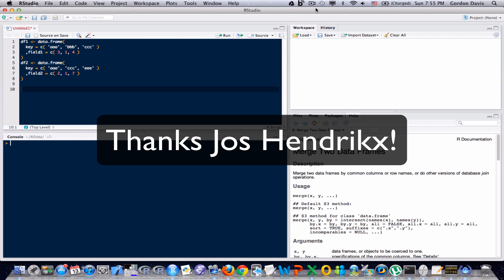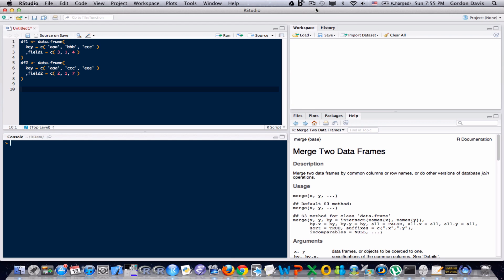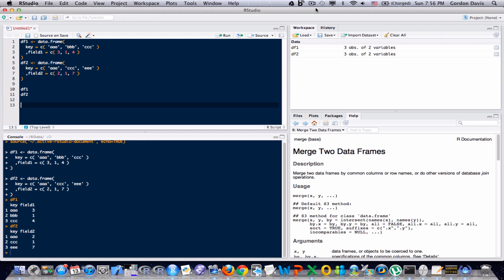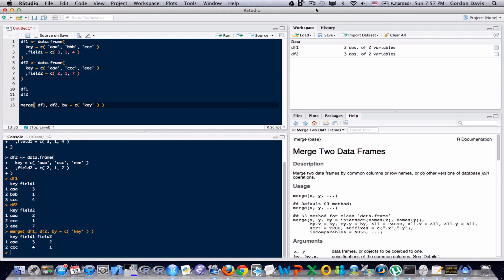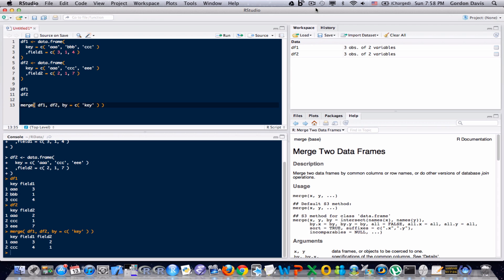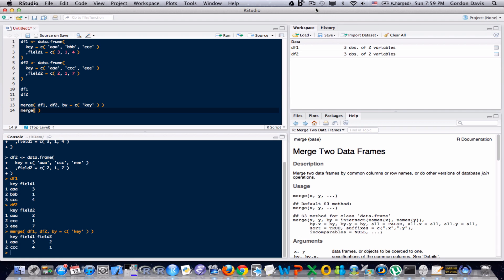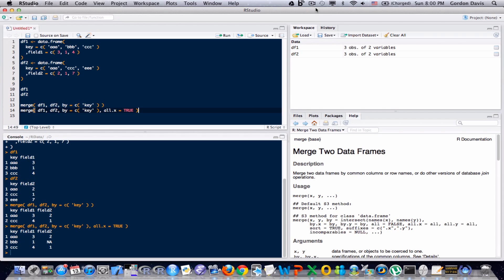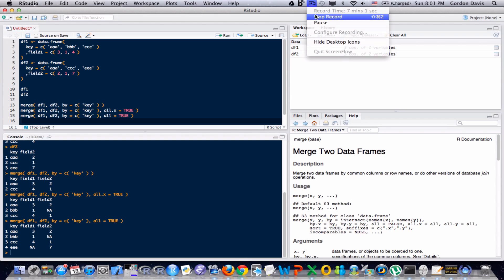R Programming Tutorial Lesson 16: Merging Data Frames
Watch in HD for best results!